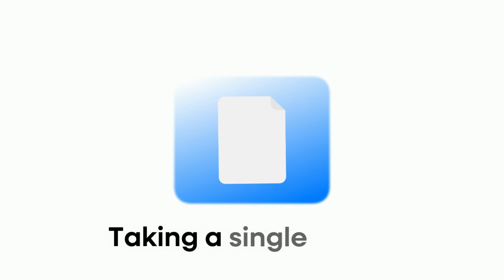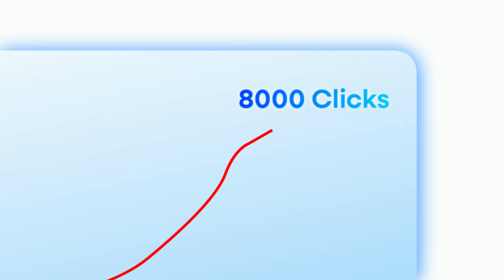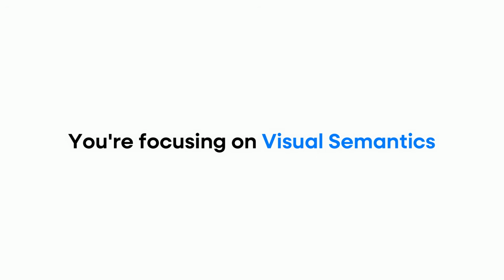Koray Tuğberk: Rank #1 with Semantic SEO & Topical Authority!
How to Get 8,000 Clicks a Day With One Page | Visual Semantics SEO

Learn how Koray Tuğberk GÜBÜR uses visual semantics and Google's internal leaks to scale a single-page site to thousands of daily clicks. Discover advanced strategies for content velocity, topical mapping, and manipulating AI search results through strategic link building.

00:00 - Intro
00:19 - Google's Centerpiece Annotation Leak
01:18 - Visual Semantics & Upload Buttons
04:27 - Layout Aware Document Ranking Patents
06:32 - The Risks of AI Content Scaling
10:49 - Automating Your Topical Map
20:50 - Link Building for AI Search Results
26:34 - Factual vs. Opinionated Content Structure